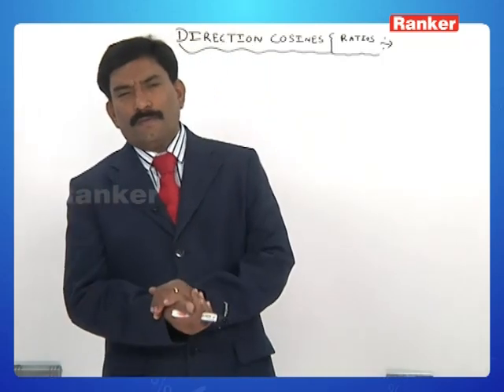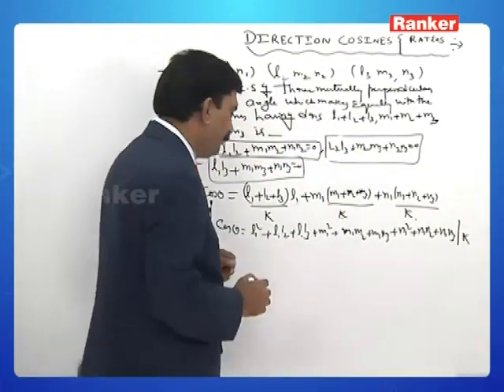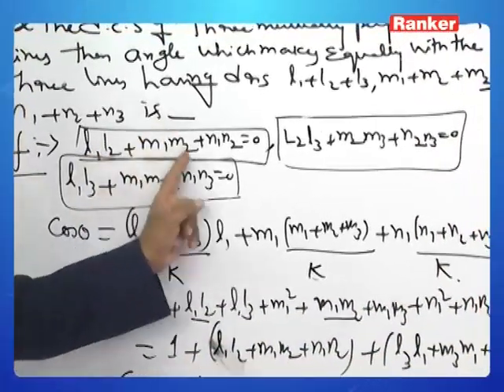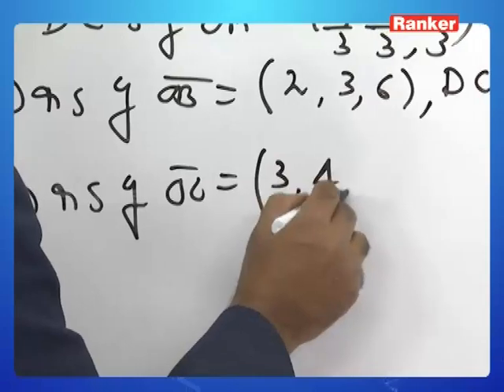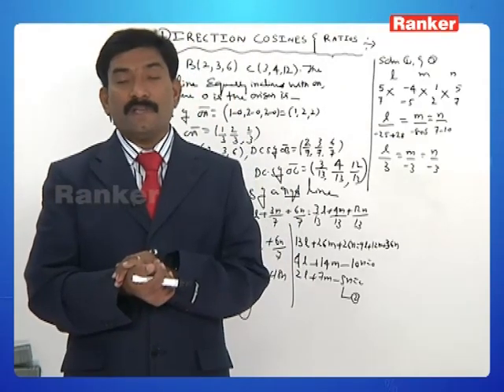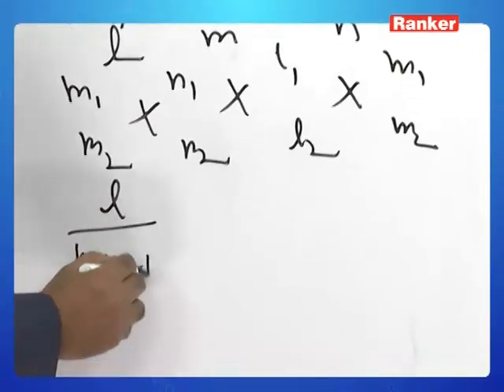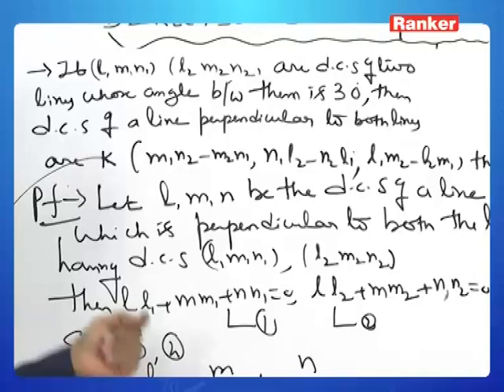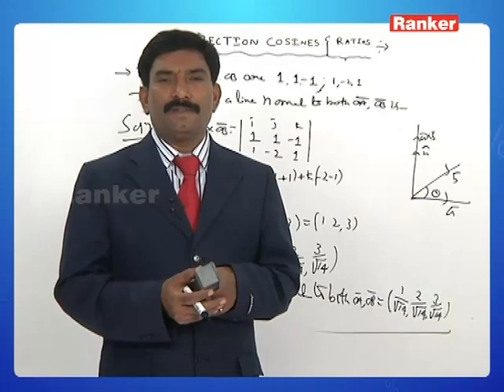3D Geometry | Direction Cosines and Ratios Part 4 | Mathematics | Dr. B. Sampath Kumar | Rankers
Join Dr. B. Sampath Kumar as he continues to explore the fundamentals of 3D Geometry with a focus on Direction Cosines and Ratios in this fourth installment of the series. This session is tailored for students preparing for the JEE(Main) exams, offering clear explanations and practical insights to help you master these key concepts in Mathematics. Enhance your preparation and understanding with expert guidance from Rankers Learning.